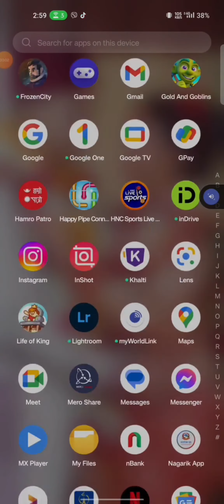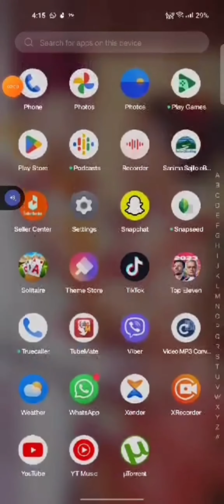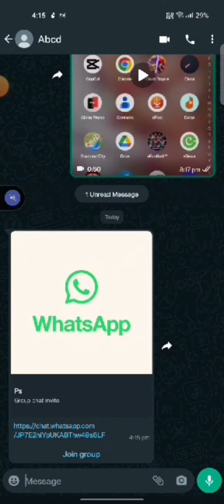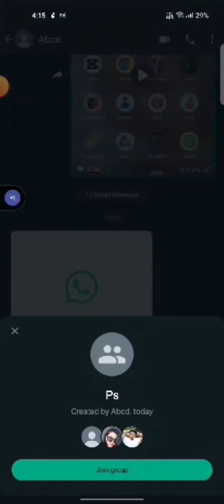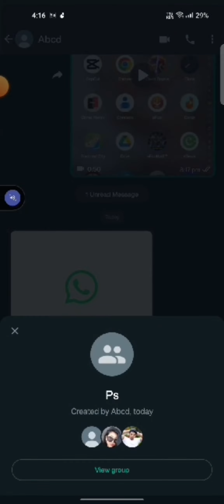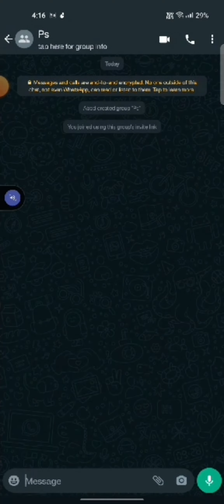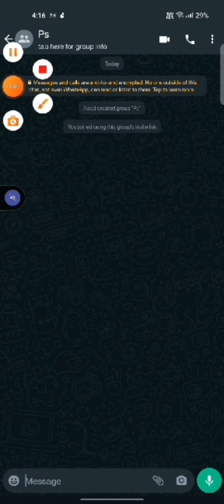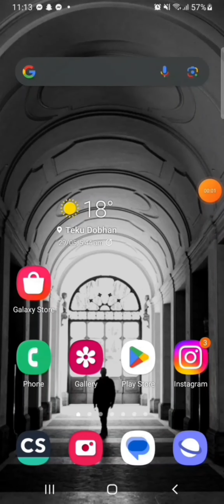How to Join Whatsapp Group with Link 2023?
Want to join a WhatsApp group but don't know how? In this tutorial, we'll walk you through the process of joining WhatsApp groups through invite links. Whether you want to connect with like-minded individuals, join a community, or participate in group discussions, we'll show you how to do it effortlessly. Learn how to find and click on WhatsApp group links, navigate through the joining process, and become a part of the conversation in no time. Expand your network and discover exciting WhatsApp groups with ease.